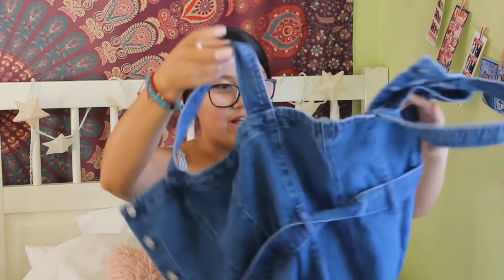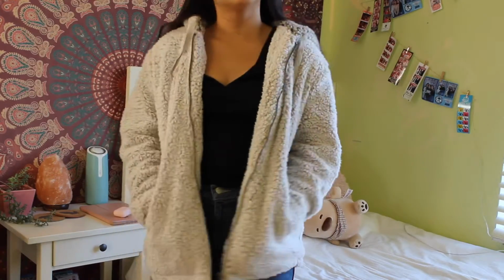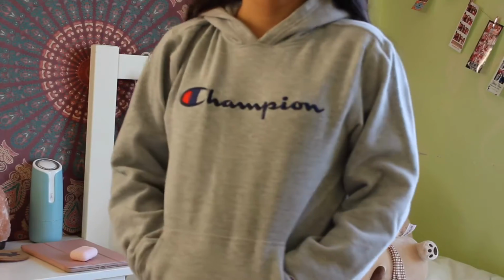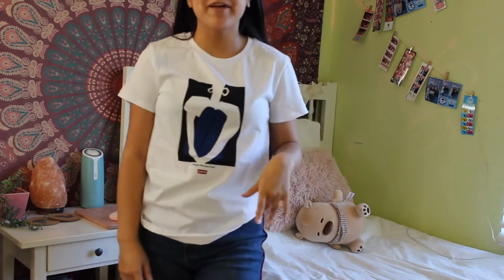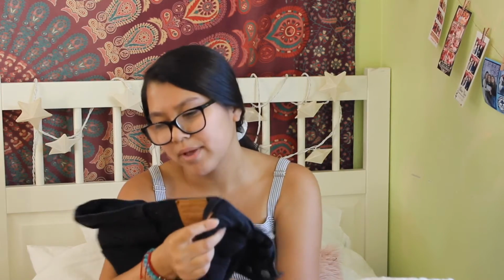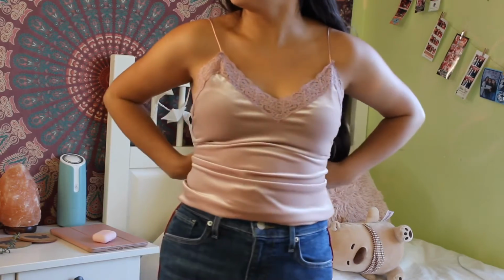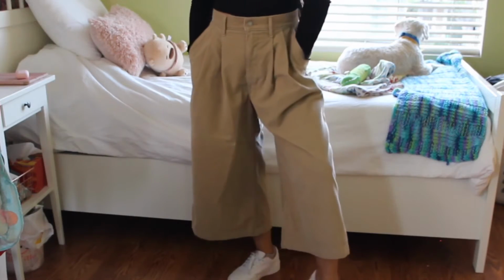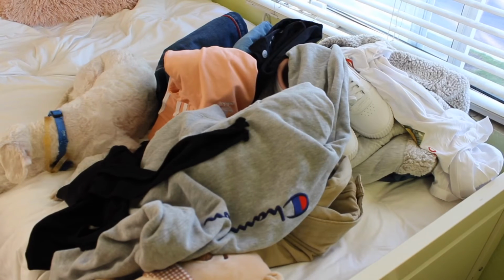FALL TRY-ON HAUL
Hey guys! Hope you enjoy this haul even though I should probably like stop buying clothes but I guess it’s fine :) not really tho

Quality ⇒ 1080p for best viewing experience :)